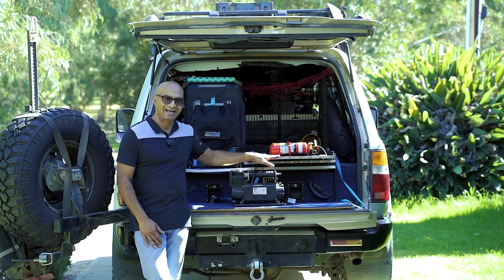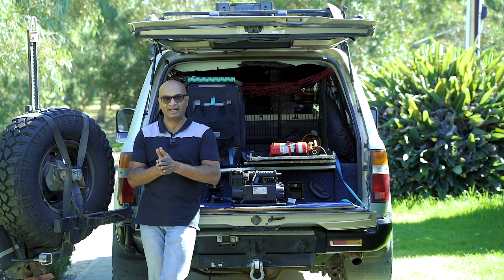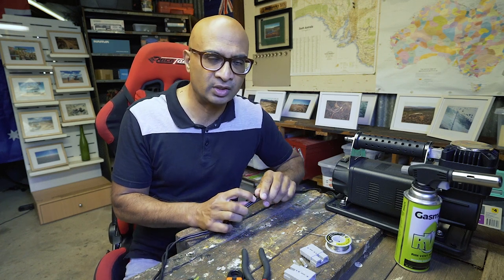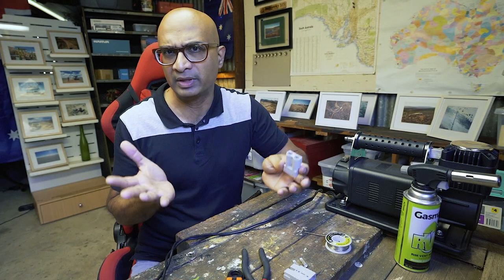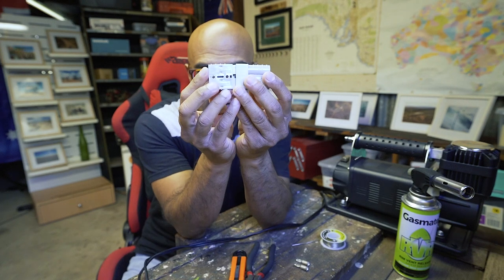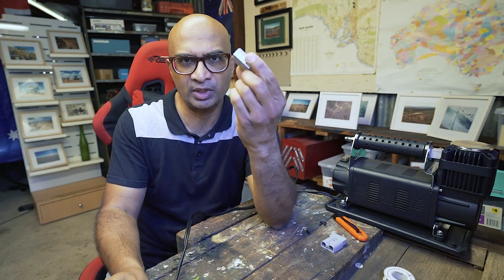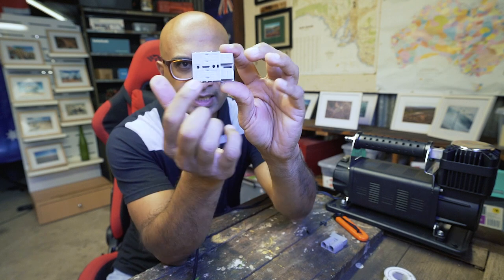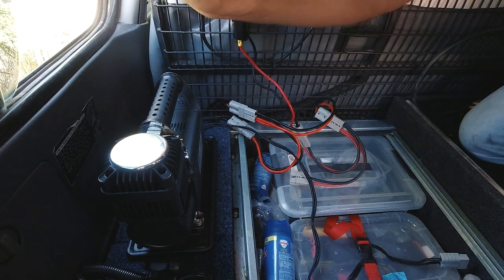Air Compressor Hard Wiring | How To Install An Anderson Plug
In this video I am going to hard wire my Thumper air compressor to my Land Cruiser 80 series 4x4's electrical system. Also in this video I will show you how to solder connect an Anderson plug.

Every off road 4x4 tourer should have an air compressor as part of their essential gear. Mine is a portable Thumper air compressor. It is a great piece of kit to have. Deflating tyres depending on the surface your 4x4 will be travelling on is essential. Equally essential is to inflate the tyres once the low pressures are no longer required. To do this you need a good air compressor.

Portable air compressors are convenient. But in my case to make it even more convenient I decided to hard wire it. To do this I will be installing an Anderson plug which then will plug into the electrical system of my 80 series. The compressor unit will be installed next to the rear window so the next time I need to use the compressor all I have to do is open the window, pull out the air hose and switch on the compressor.

Cheers!
Duncan Udawatta